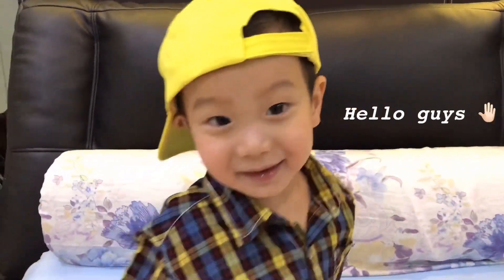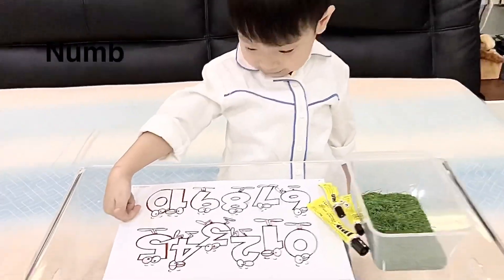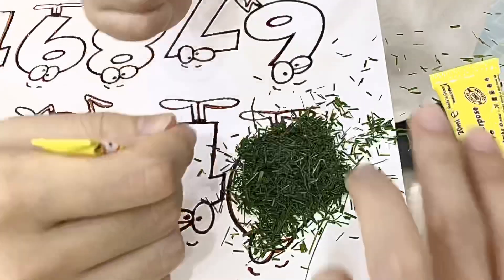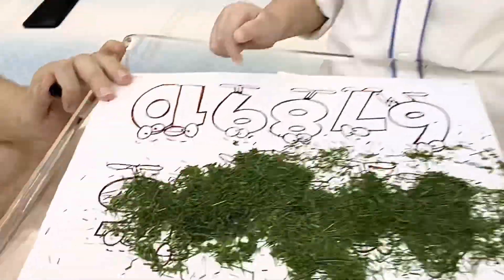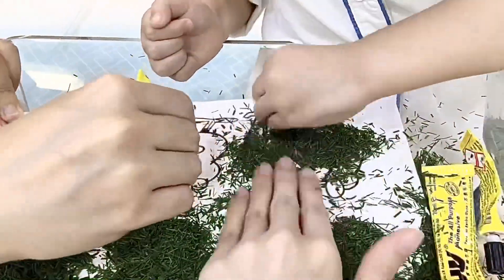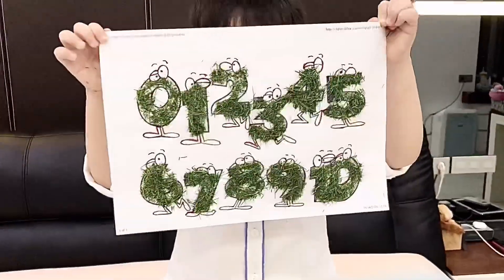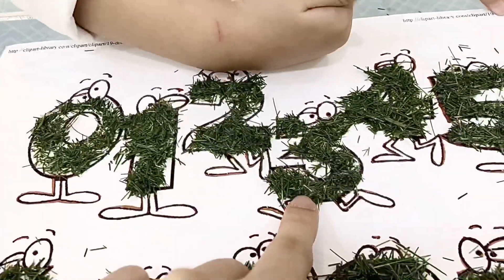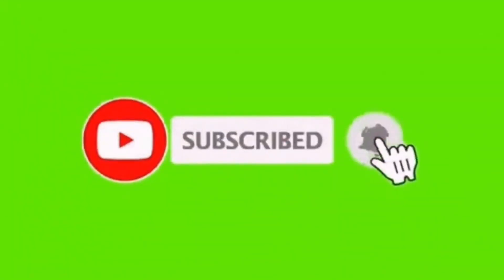Coloring Numbers with Grass | Mewarnai Angka dengan Rumput bersama Kenzo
Kenzo limtama TV presents learn coloring number 1-10  using grass with Kenzo.
Hari ini kita belajar mewarnai angka 1-10 dengan rumput bersama Kenzo.

kenzo limtama channel merupakan konten keluarga yang bisa dinikmati oleh semua usia terutama kepada remaja  agar dapat menambah pengetahuan dan  orang tua anak agar dapat mengajarkan anak lebih kreatif dan pintar, konten-konten nya seperti art and craft, belajar bahasa inggris, memasak bersama mami Melissa, experiment dengan daddy Bisma, VLOG keluarga Limtama 😄😄

Kenzo is 3 years old little boy from indonesia and he was a very happy and curious child always smiling and ask for new thing everyday,
Mommy melissa is kenzo's Mom , she likes to cook and trader for the stock market in Indonesia.
Daddy Bisma is kenzo's dad , he like to experiment something and work hard